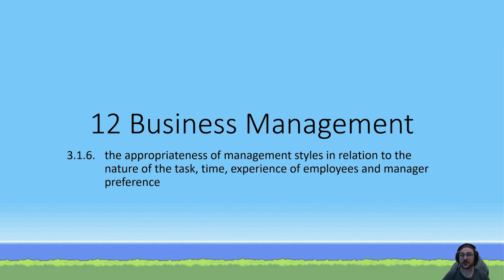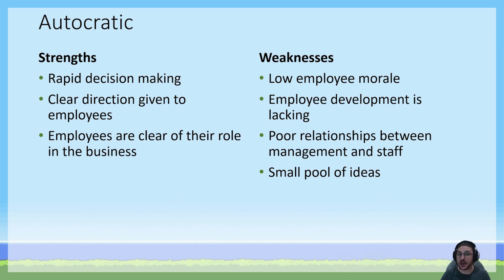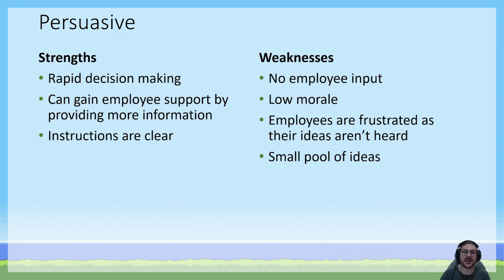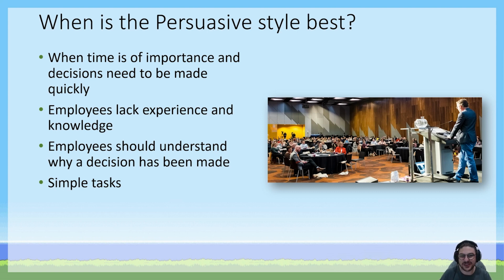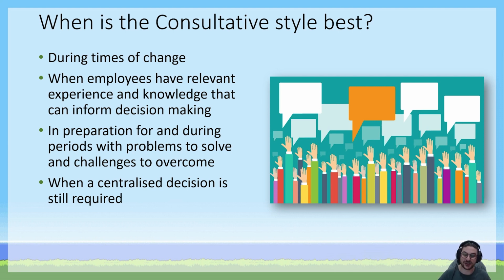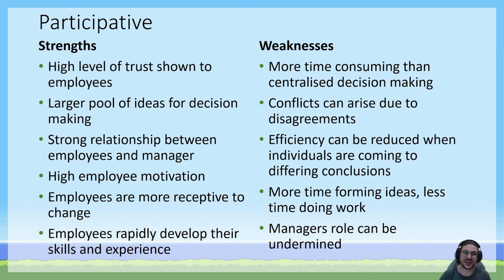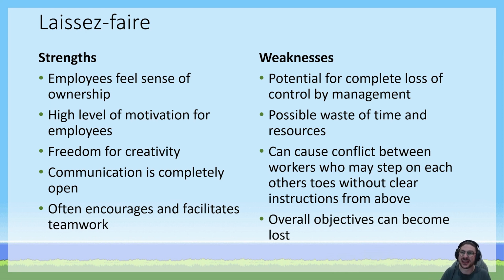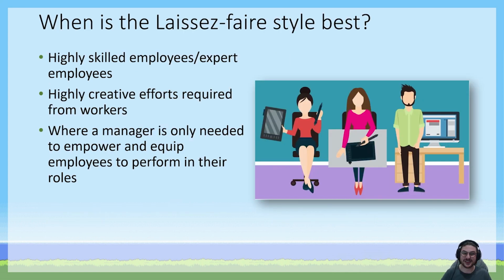VCE Business Management | 3.1.6 Appropriateness of Management Styles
Key knowledge point 3.1.6 - The appropriateness of management styles in relation to the nature of task, time, experience of employees and manager preference